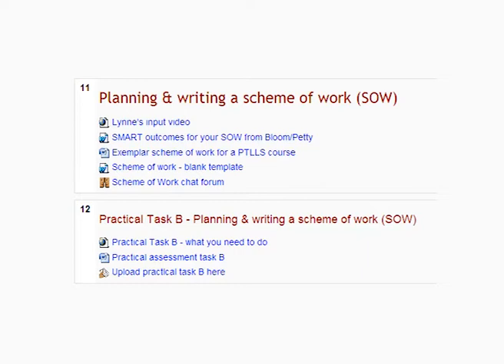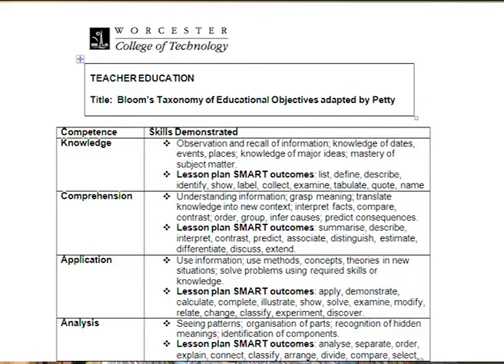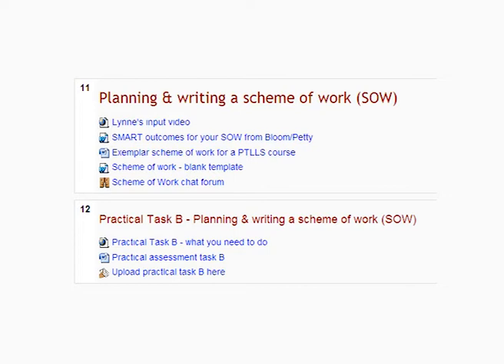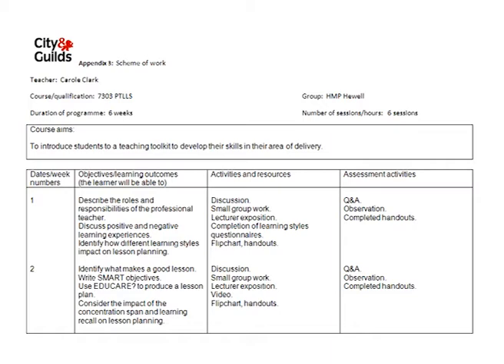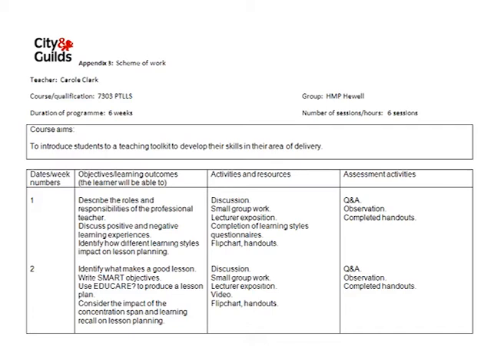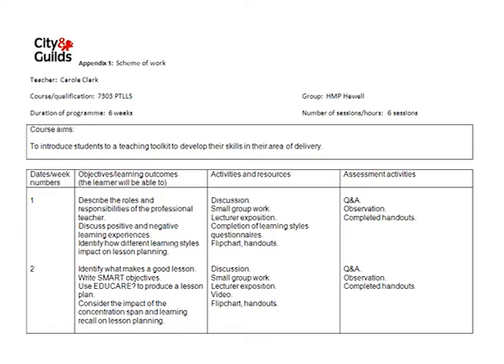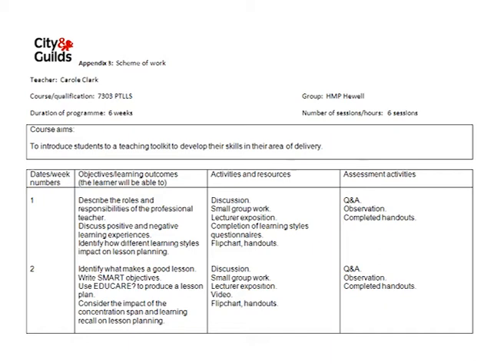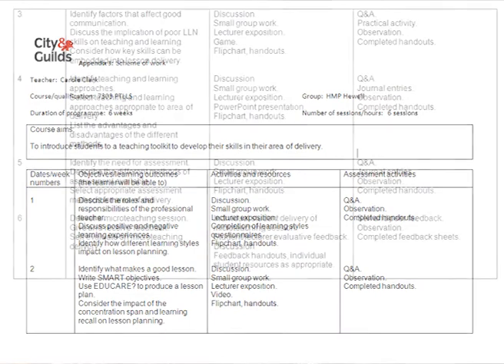PTLLS SOW Design